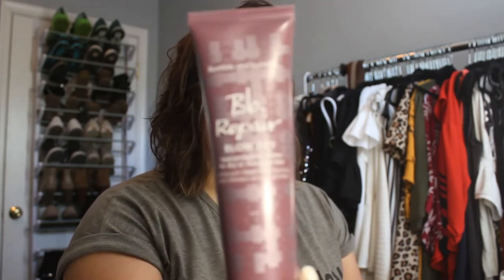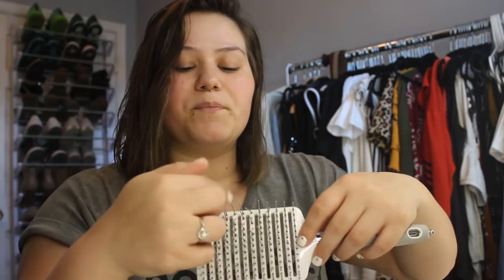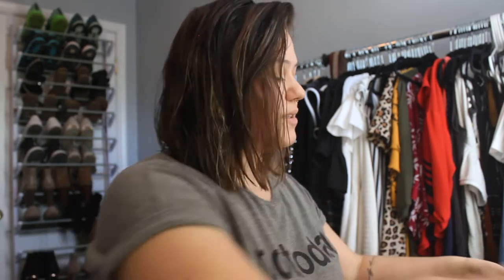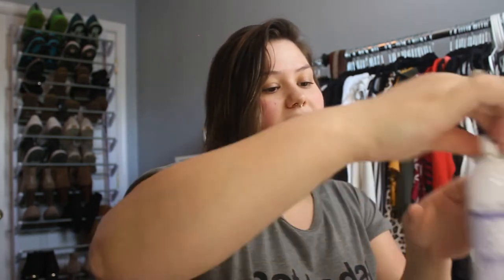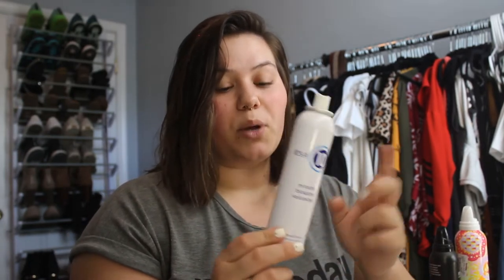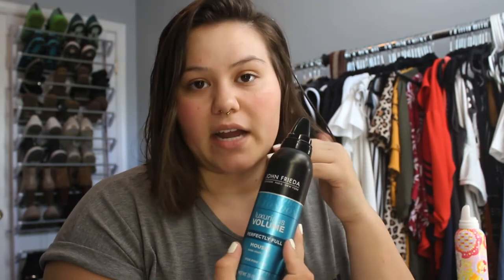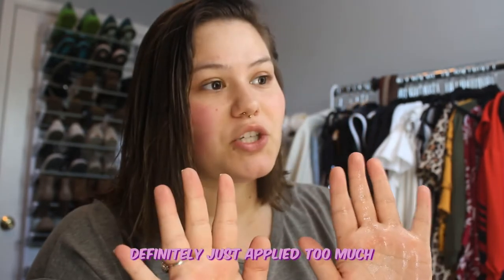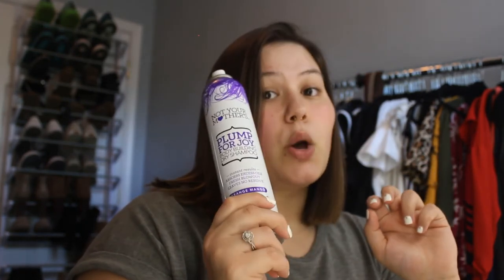How I BLOW DRY my hair STRAIGHT | Tutorial✨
Hey LOVE! Today I decided to film a “How I blow dry my hair straight tutorial for you”. It’s a bit long but wanted to make sure I was super thorough to share everything with you.

Products M E N T I O N E D below with a link to purchase on Amazon (cause if you know me, you KNOW I have an addiction to Amazon):
Olivia Garden Ceramic + Ion Extra Large Pro Vent Brush
Blow-dryer: Bahaha too old to purchase (sorry!)

Bumble and Bumble Repair Blow Dry
It's a 10 MIRACLE BLOWDRY VOLUMIZER
John Frieda Luxurious Volume Perfectly Full Mousse
Paul Mitchell Super Skinny Serum
Sexy Hair Big Sexy Hair Powder Play
Not Your Mother's Plump for Joy Thickening Dry Shampoo

XO♡KC